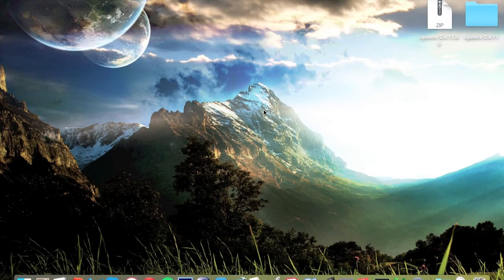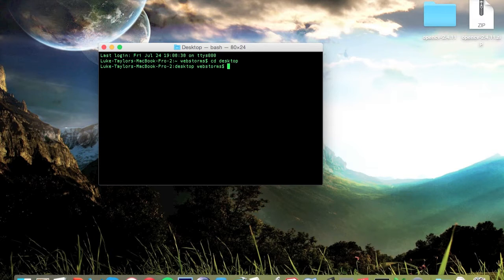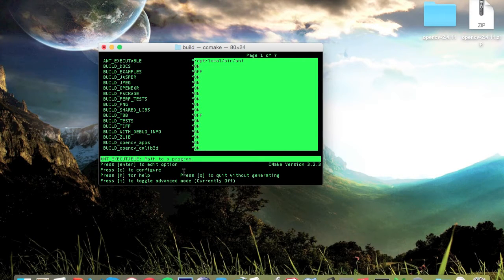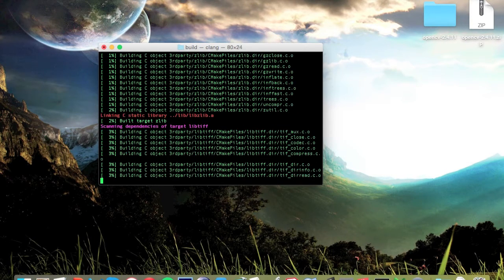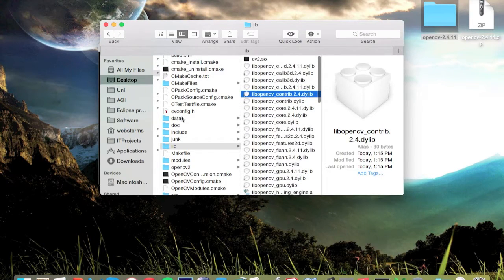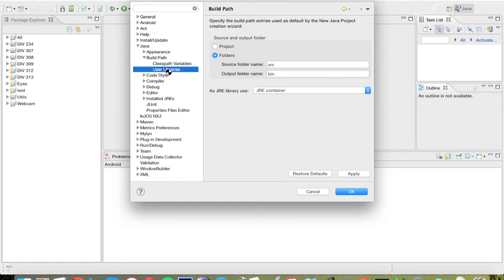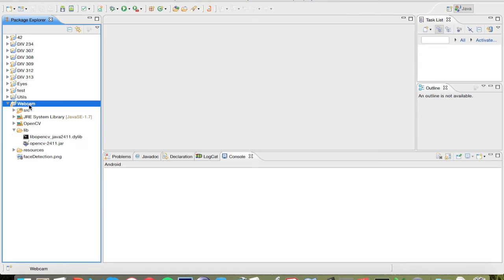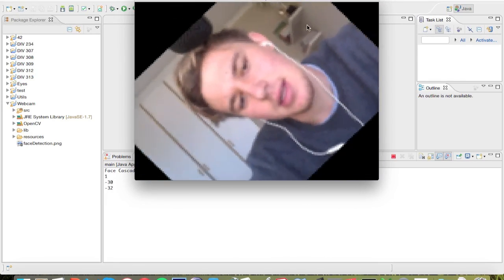Install OpenCV Java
This is a video tutorial on installing OpenCV for Java. for more information.